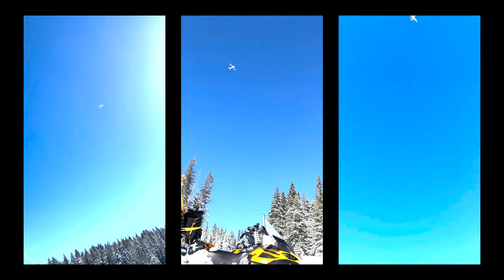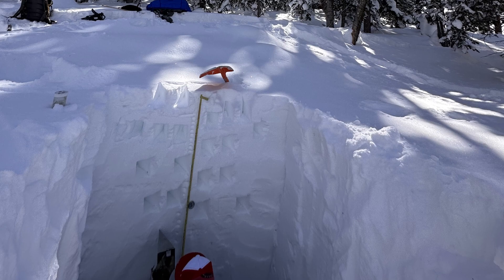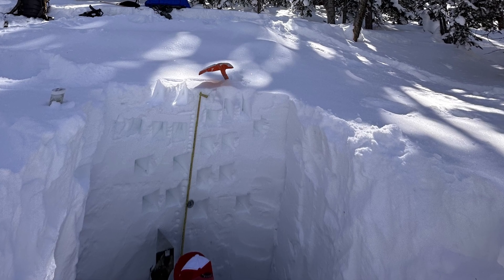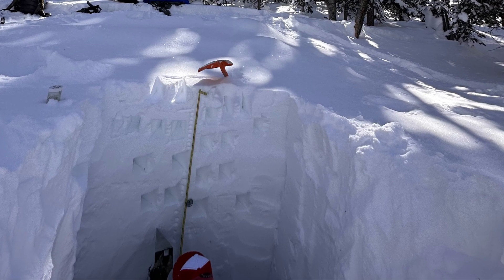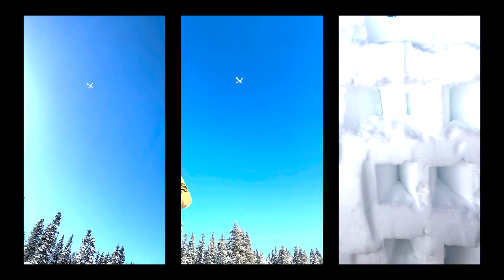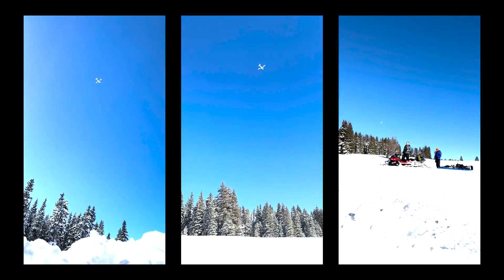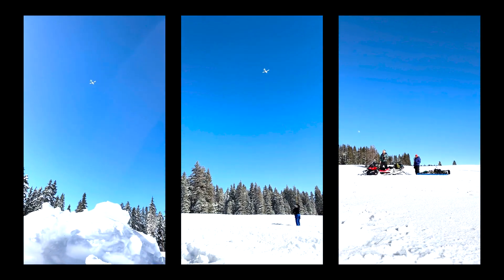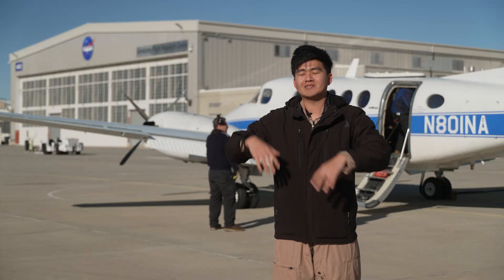Utilizing NASA’s B200 King Air to Study Snowmelt Levels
More than 1 billion people rely on seasonal mountain snowmelt as a resource for their water supply and a team of NASA scientists and aircraft operators are measuring snow levels to better understand the contribution to our water resources.

In a series of two deployments in early February and March, pilots from NASA Armstrong Flight Research Center in Edwards Calif., flew the B200 King Air that was retrofitted with a specially designed radar developed by scientists at NASA’s Jet Propulsion Laboratory in Pasadena Calif., to study new methods in measuring the snow levels.

The Signals of Opportunity Synthetic Aperture Radar (SoOpSAR) collects detailed data on the snow that melts from the mountainous region by utilizing radio signals in the environment to communicate information about the snow to scientists and how it contributes to the water supply.